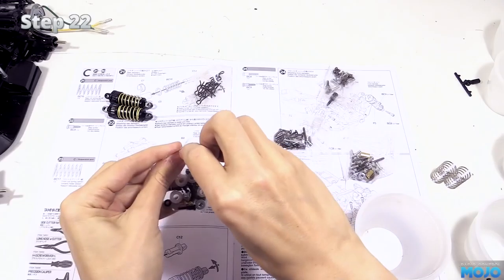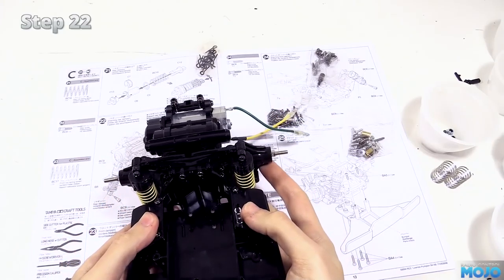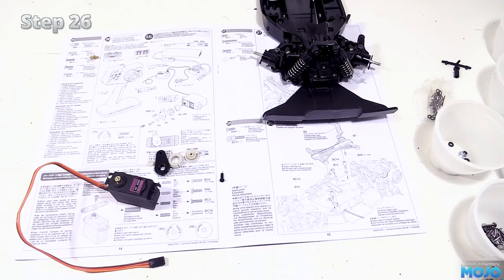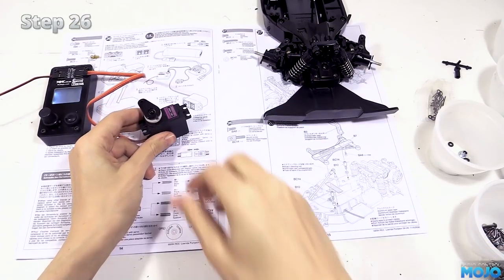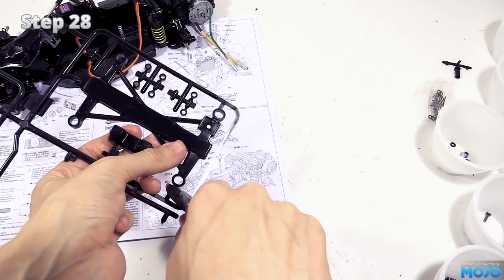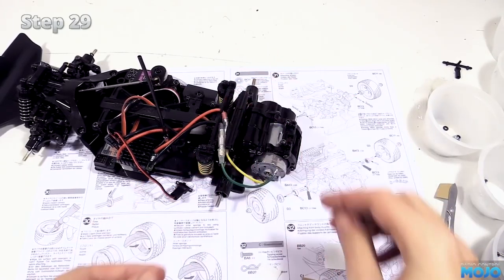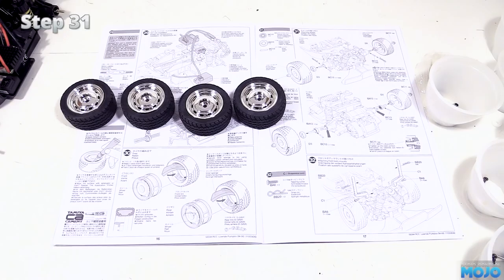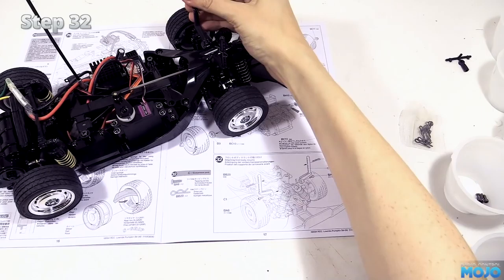Tamiya Lowride Pumpkin - 6 - Rolling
This week on RCMojo we get the Lowride Pumpkin rolling on it’s own wheels!